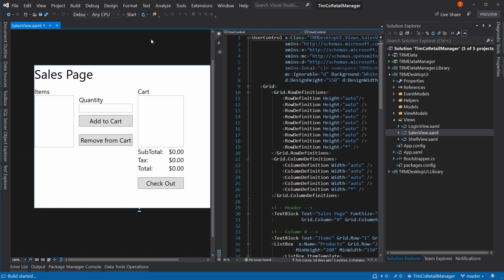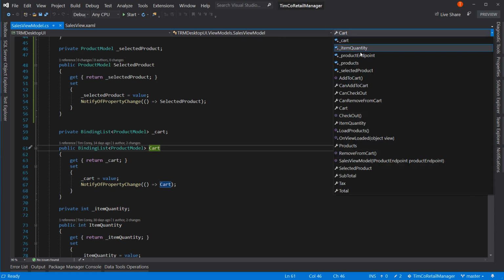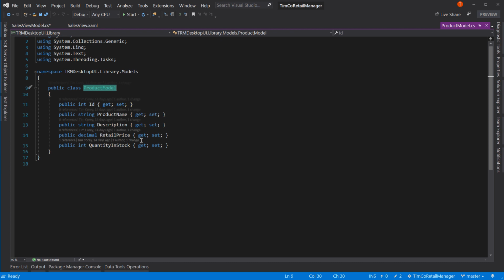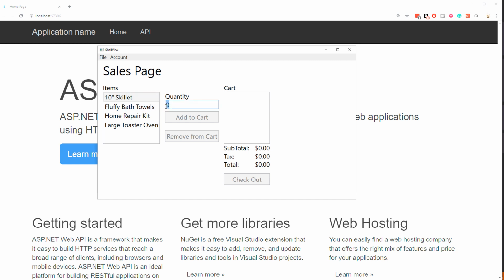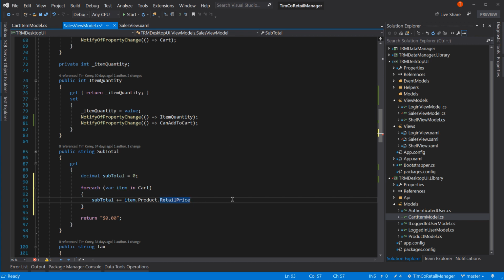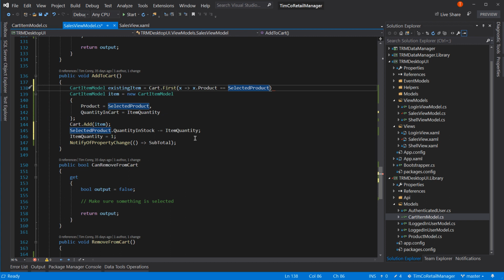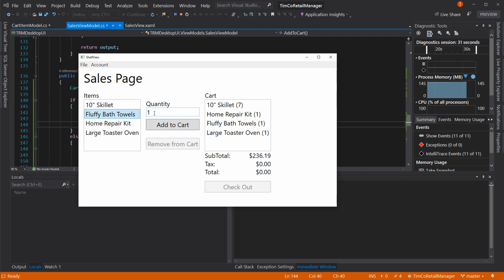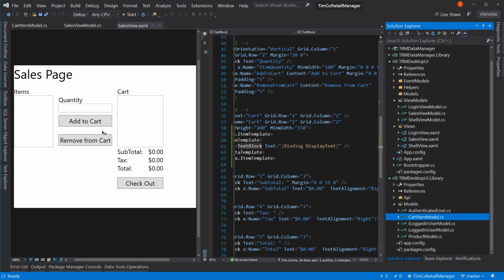Wire Up the WPF Shopping Cart - A TimCo Retail Manager Video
In this video, we wire up the shopping cart so that we can take products from the API, put them into our WPF shopping cart, select them, and get a total.